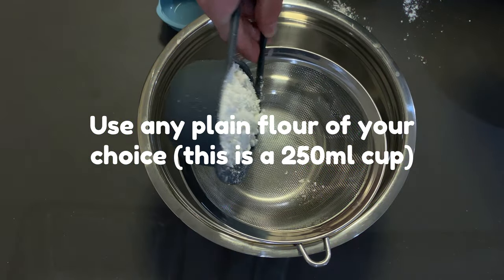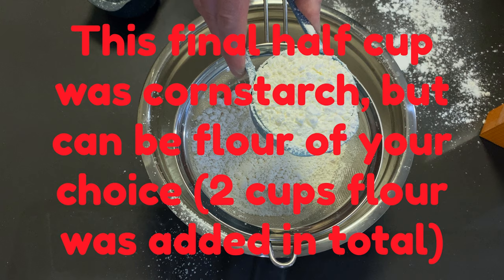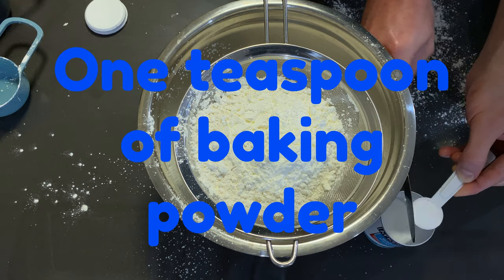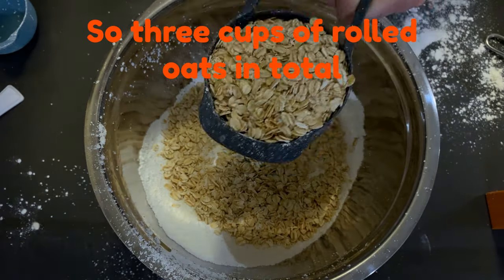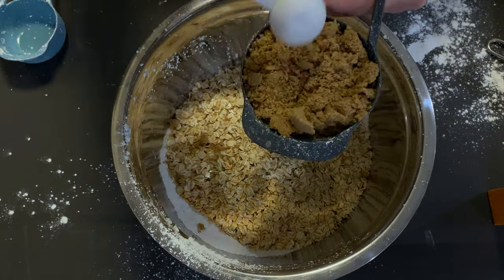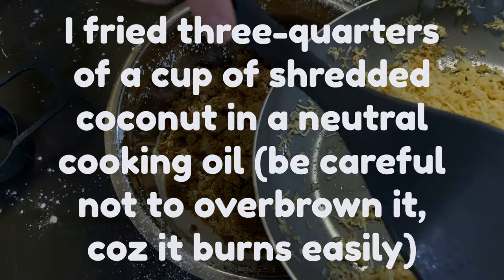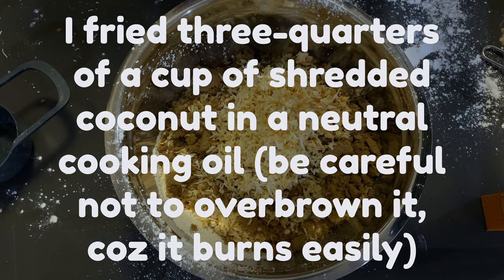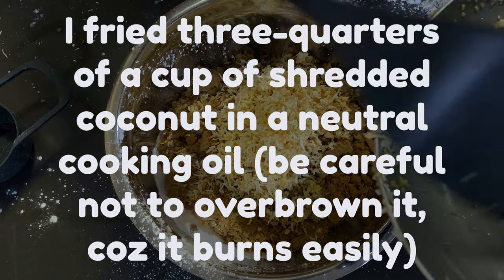Moistly Berry Oat Slice. A Delicious Dessert or Snack. Easy Recipe. Blueberry or Raspberry Oat Bar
This berry slice, unlike an oat bar, has a moist batter (not chewy or too hard), and a fragile crust on top. it tastes delicious, but if it's been in the fridge, please let it sit out until it reaches room temperature, as the butter will need to be soften for it to be the moist slice supposed to be.

Moistly Berry Oat Slice Recipe:

2 cups plain flour of your choice
1 tsp baking powder
2 cups brown sugar
3/4 cup shredded coconut (needs to lightly fried in a neutral cooking oil)
250g (8.8 oz) dairy butter (melt in microwave or saucepan)
2 tsp vanilla extract
1 and 1/4 cups Greek yogurt (or other thick yogurt e.g. natural yogurt)
500g (17.65 oz) berries of your choice
Sieve in the flours and 1sp of baking soda (brown sugar doesn't needed to be sieved). Mix the dry ingredients (putting the fried shredded coconut in last in the dry mix).

Add the wet ingredients, including the butter, vanilla extract and Greek yogurt and mix thoroughly.
Put two thirds of the batter into a lined cake tin, flatten down the top. Now, you can either spread some raspberry jam over the top (to help stick the rinsed berries on) or leave it as is and put the berries on (the berries can be either fresh or frozen ones).

Put the remaining third of the batter over the top of the berries and then put the slice into a preheated 180 °C/350 °F fan-forced oven for 35 minutes.

Take it out with oven mitts, let it sit for a short while and then enjoy!

If eaten warm, it will go well with ice cream or whipped pure dairy cream.